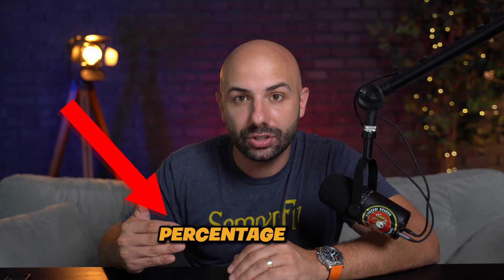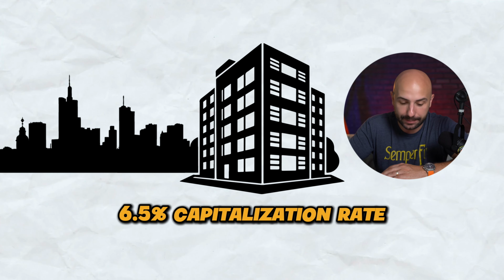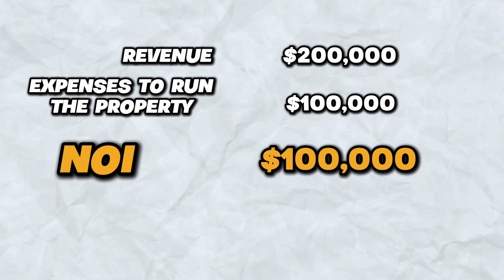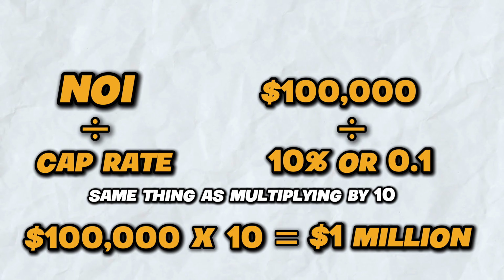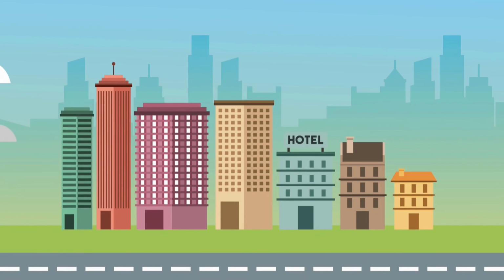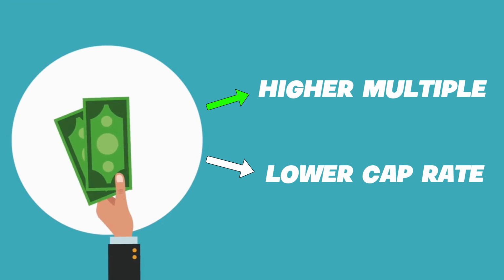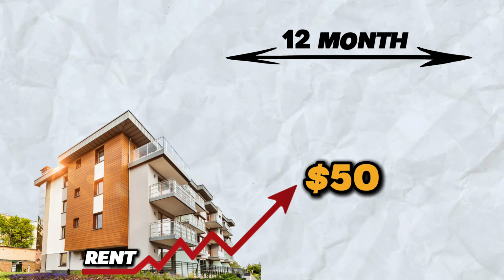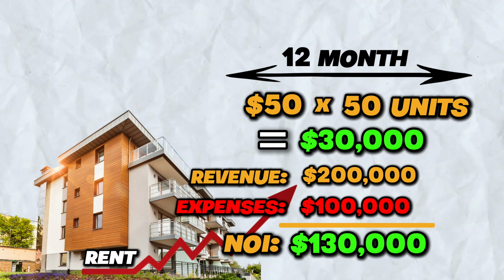Mastering Apartment Complex Deals: A Step-by-Step Analysis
Analyzing an apartment complex deal might sound complicated, but it doesn’t have to be. I’ll take you step-by-step through the process, from understanding total revenue and expenses to calculating NOI, cap rates, and cash flow. By the end of this video, you’ll know how to evaluate a deal’s value and potential profitability for you and your investors—whether you’re active duty, a reservist, a veteran, or a military spouse.

🎓 Explore ADPI Campus: Ready to take your real estate education further? to join a community of experts and gain access to exclusive resources on military real estate investing.

⚫️ If you want to connect with top-notch, investment-minded Lenders and Real Estate Investors to help you on your real estate journey, go

🟠 If you want the best Tax and Asset Protection (LLCs and Corps) for your real estate investing business, jump on a free consultation with our favorite partner

📅 Chapters:
00:00 - Introduction – Simplifying Deal Analysis
00:23 - Step 1: Determining Total Annual Revenue
01:56 - Step 2: Calculating Total Annual Expenses
02:38 - Step 3: Understanding NOI (Net Operating Income)
03:26 - Step 4: Capitalization Rate Explained
06:10 - How NOI & Cap Rates Affect Property Value
10:31 - Steps to Maximize a Property's Value
12:06 - Step 5: Factoring in Loan Payments
14:09 - Step 6: Accounting for Capital Expenditures
17:52 - Final Thoughts – What to Do Next
19:07 - Building a Winning Real Estate Team